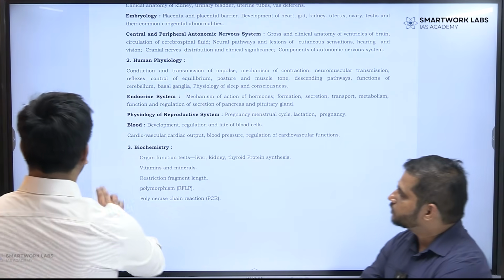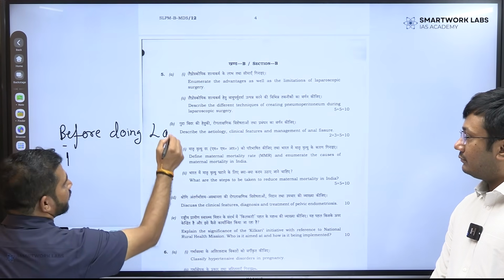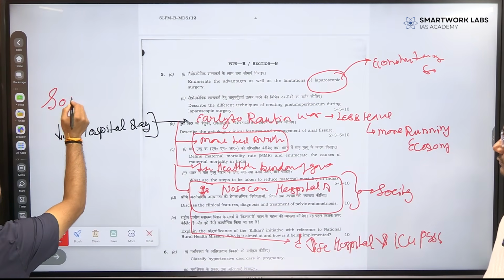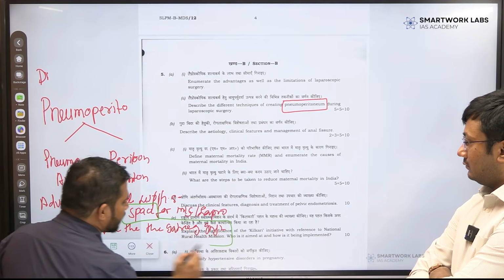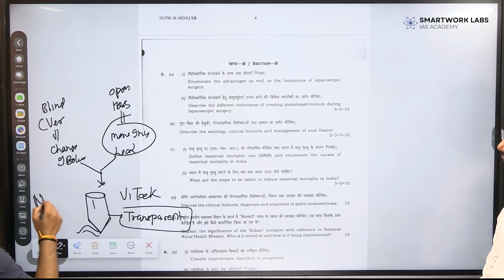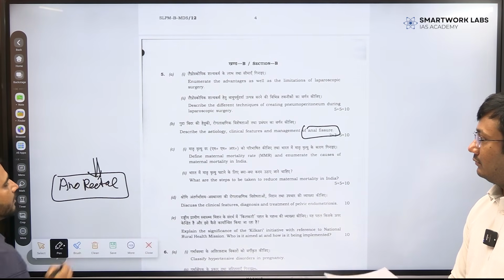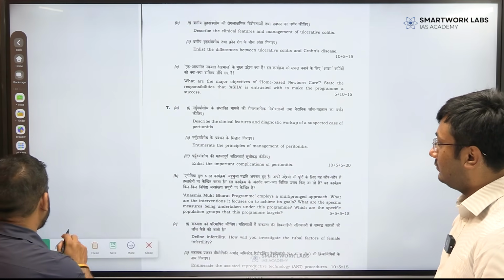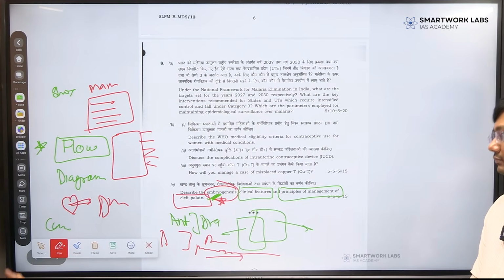What UPSC Actually Wants in Medical Science Optional Paper 2 | Topper + KGMU Doctor Explain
AIR 212 Yashvardhan Singh and Dr. Rambit C. Dwivedi (Senior Resident, KGMU) sit down to break down Medical Science Optional Paper 2 from UPSC Mains 2025 — what was asked, how to approach it, and what the examiner actually expects.

If you're preparing Medical Science Optional for UPSC CSE 2026 or evaluating whether this optional is right for you as an MBBS graduate or doctor, this is the most honest, practitioner-level analysis available. No generic advice — two doctors who know both the medical content and the UPSC system deeply.

What this video covers:
This isn't a lecture. It's a peer conversation between a 2025 topper and a senior clinician — walking through Paper 2 section by section, discussing what questions appeared, what the examiner was testing, and how a high-scoring candidate thinks through answers under exam conditions.

Why it matters for your UPSC preparation:
Medical Science Optional Paper 2 has a distinct character — clinical, applied, and demanding in ways that catch unprepared candidates off guard. Understanding the paper from someone who scored at AIR 212 level gives you a benchmark most aspirants never get access to.

Who should watch this:
UPSC CSE 2026 aspirants with Medical Science Optional, MBBS students and doctors seriously considering UPSC, repeater candidates looking to recalibrate their Paper 2 strategy, and anyone still deciding on their optional subject.

Related topics to explore: Medical Science Optional Paper 1 strategy | UPSC optional subject selection for doctors | UPSC CSE 2026 preparation roadmap